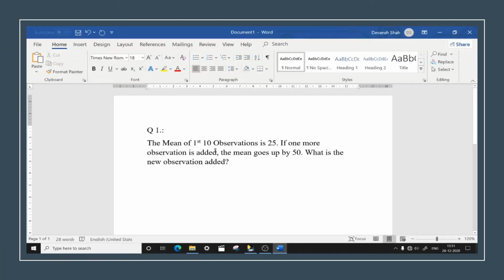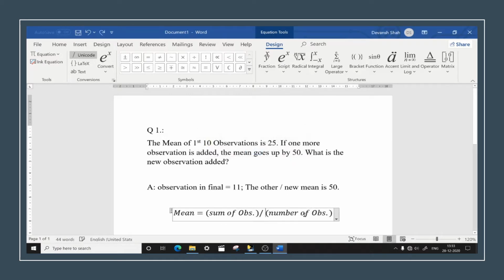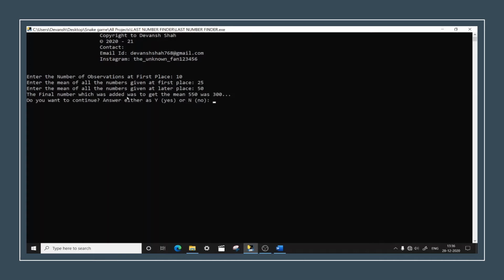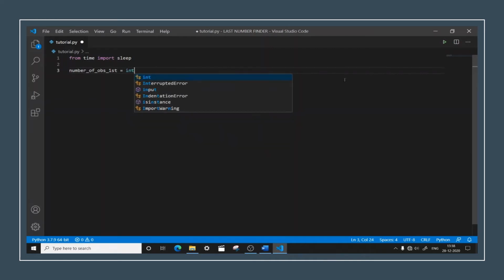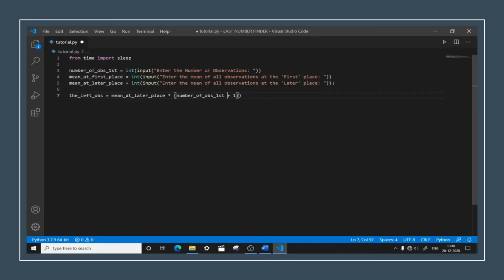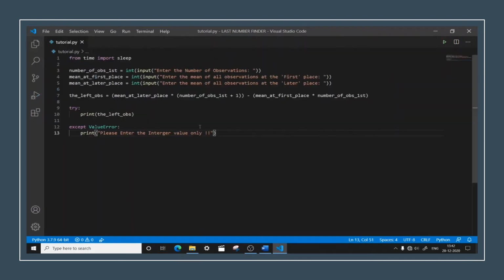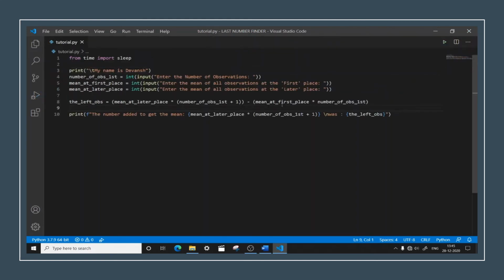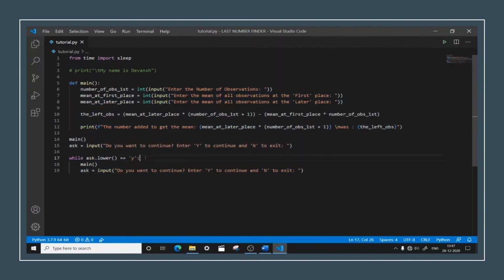Making the Last number finder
Hey guys !!

Today we gonna solve a Very basic Problem in Mathematics...

Enjoy !! And take care!!